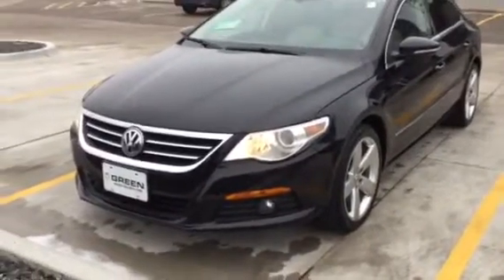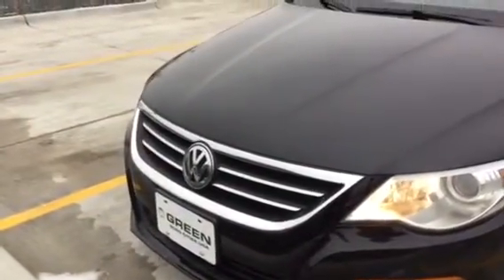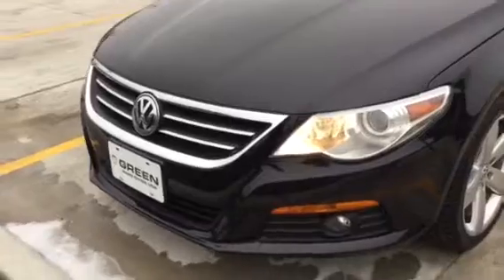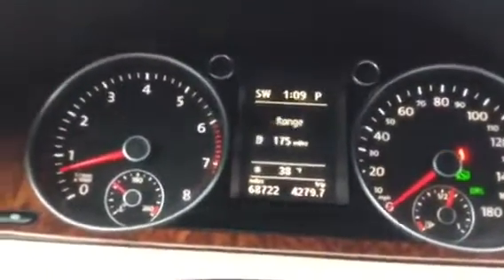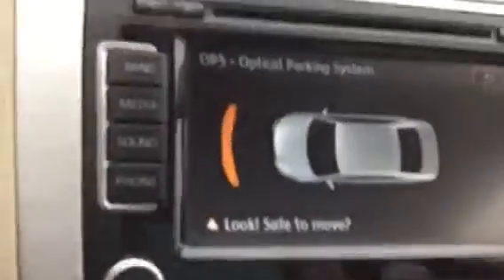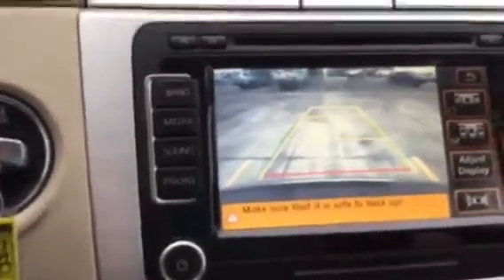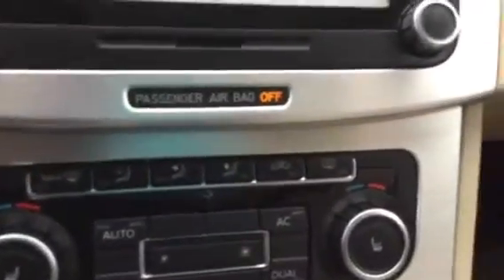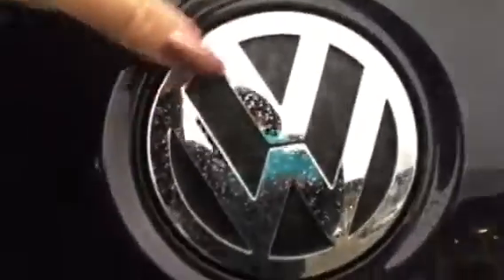2010 VW CC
2010 VW CC